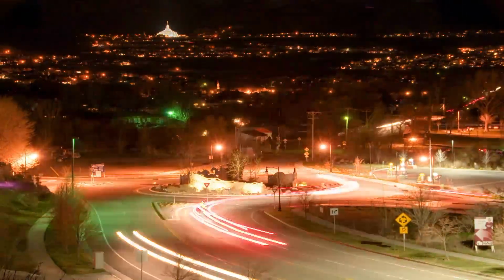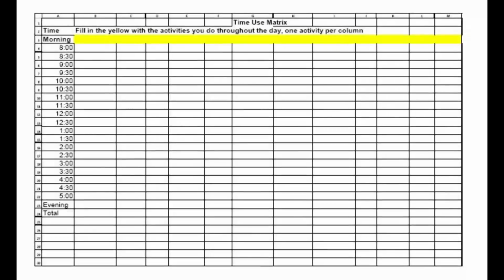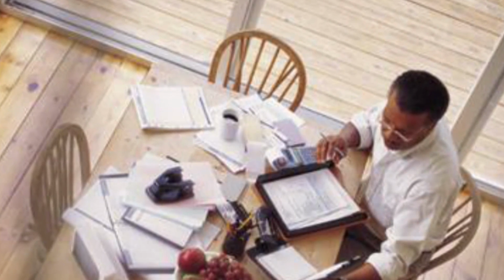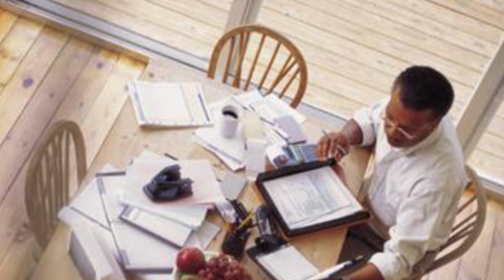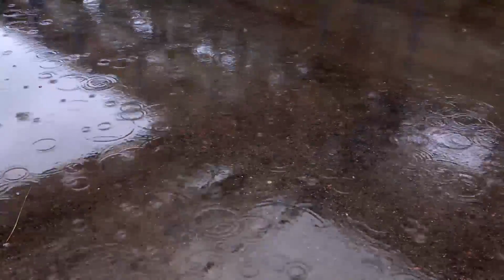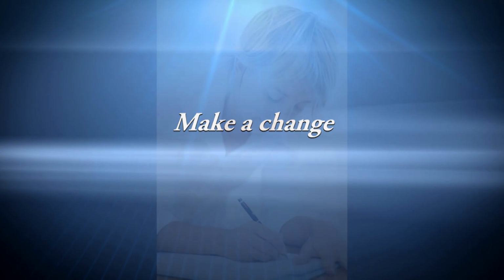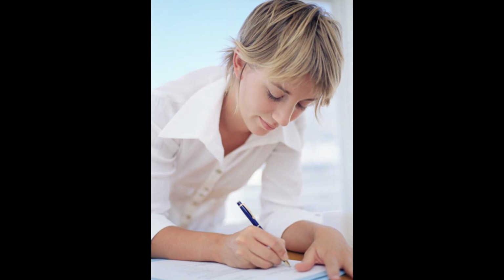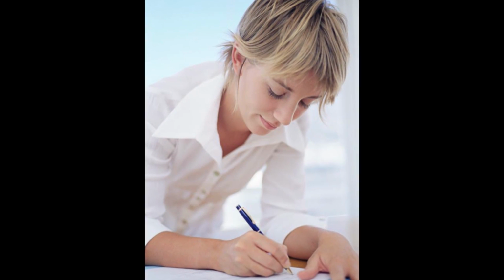Time matrix explained generic